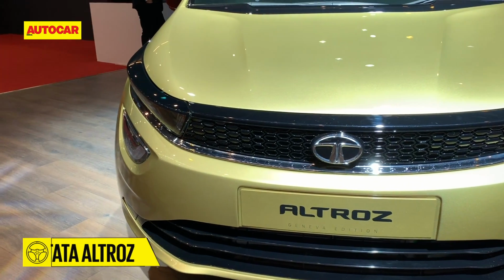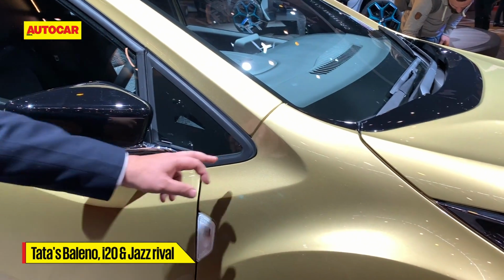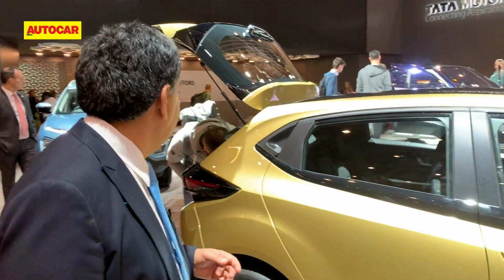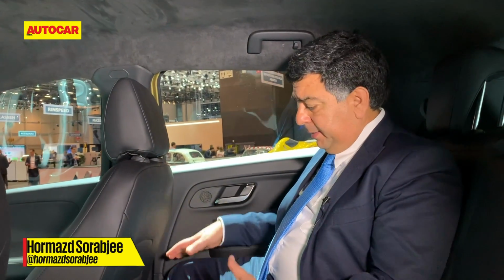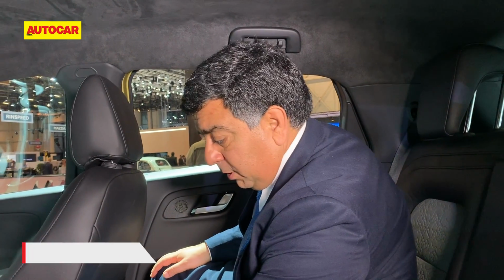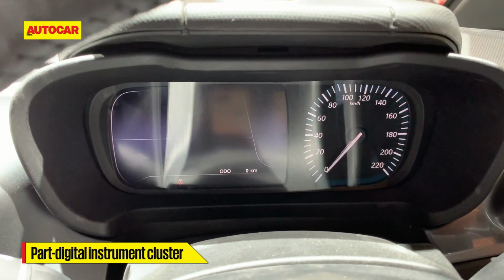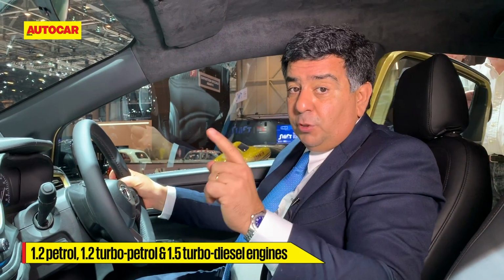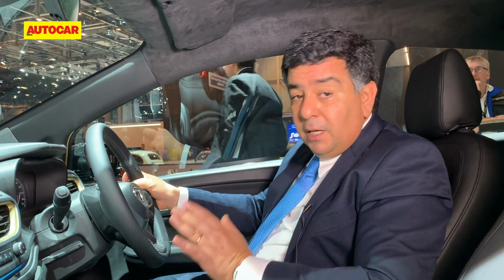Tata Altroz - First Look Preview | Geneva Motor Show 2019 | Autocar India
We saw it previewed as the 45X concept at the 2018 Auto Expo, and now we have the production version unveiled at the 2019 Geneva Motor Show. Tata's answer to the Hyundai i20, Maruti Suzuki Baleno and Honda Jazz is packing a striking design, inside and out, a good amount of space, and three engine options. Hormazd Sorabjee shows you around the exterior and interior.